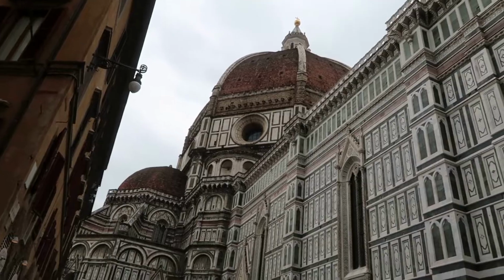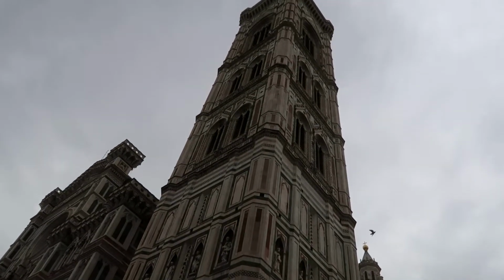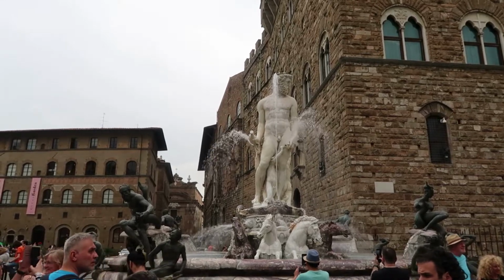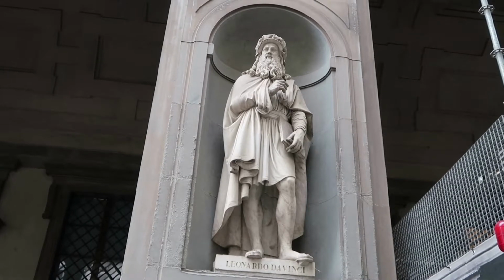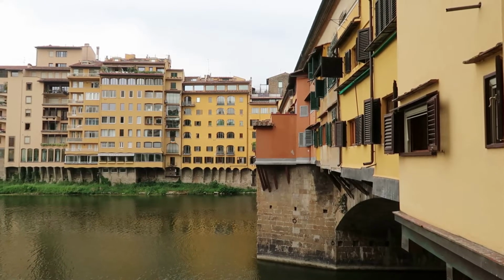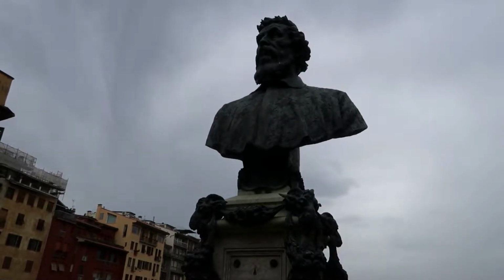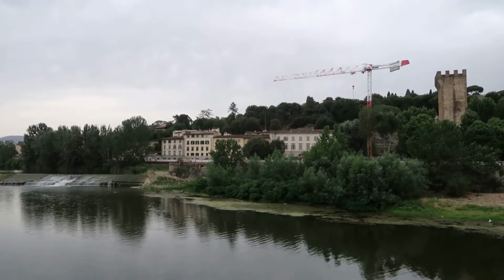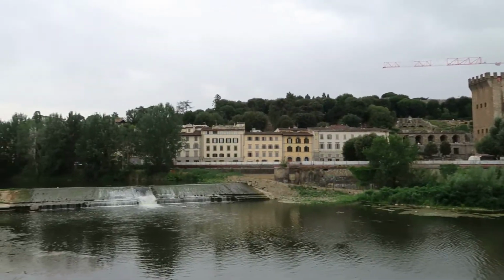Florence, Italy - Ponte Vecchio, Piazza della Signoria, + Piazza del Duomo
A brief look at the historic center of Florence, Italy!  We take a look at the great Duomo and the Gates of Paradise of the Baptistery from the plaza, then walk down to the Piazza della Signoria and see the original location of Michelangelo's David outside the Palazzo Vecchio.  Then finally, we traverse the medieval Ponte Vecchio which still has its shops over the Arno.